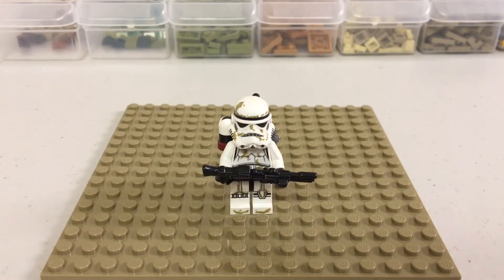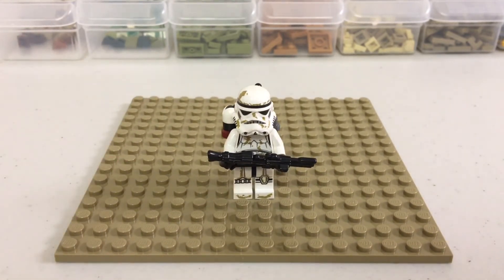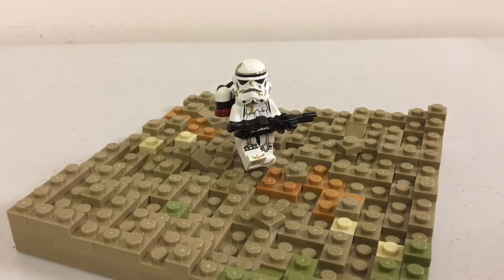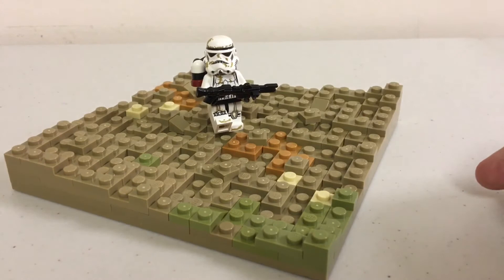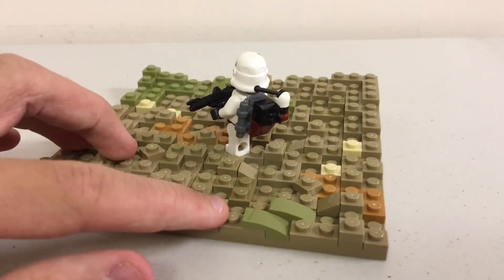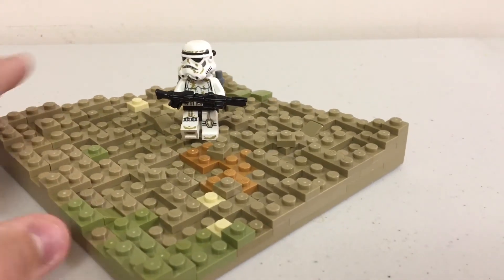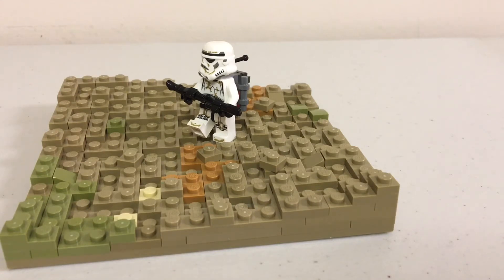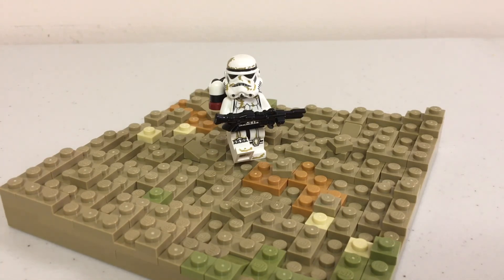Lego Terrain Building Tips #1- |Desert Terrain| [Speedbuild]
Hey guys! I'm here with my first official Terrain Tips videos! I hope you guys take some of these ideas for your own MOCs, but more importantly, be creative with your builds! I hope you enjoyed this update video, if you would like to see others, there are 57 Lego Star Wars Mini MOCs and 38 Serenno Episodes that you may check out if you'd like!

Comment a MOC idea down below that you would want me to build, and if I build it, you will get a shoutout in the video! Also, check out my three speedbuilds for building techniques if you are a new Lego builder!

UPLOAD SCHEDULE:
Mondays- Lego Star Wars Mini MOCs and MOCs
Wednesdays- Serenno Mini MOC Series Episodes
Fridays- NovaLUG Builder’s Streams